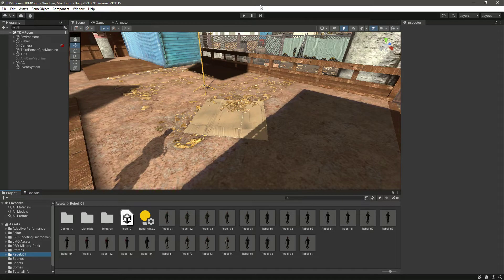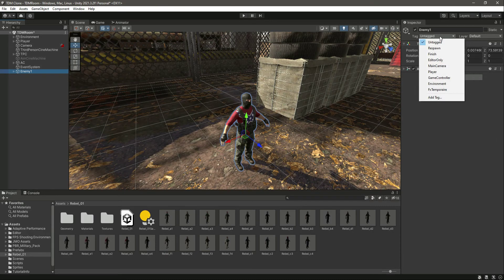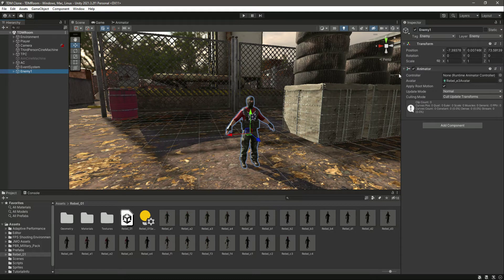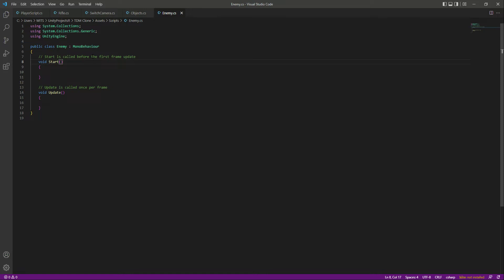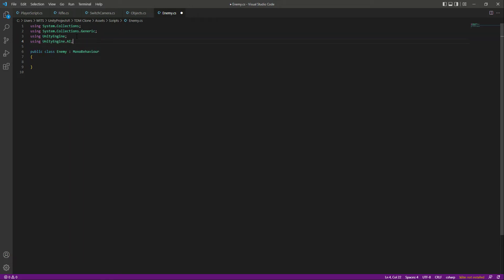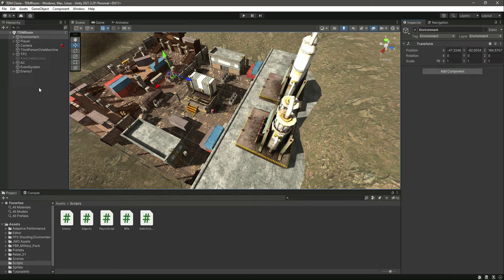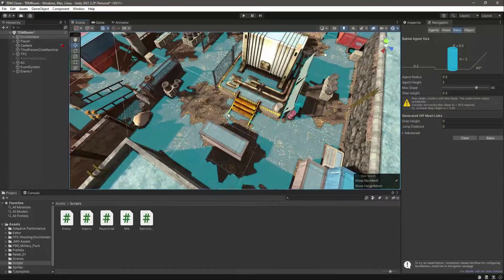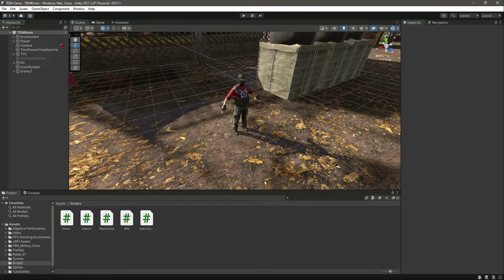Unity 3D Enemy Ai & Baking Environment | Build Unity 3D PUBG TDM & Counter Strike Mobile Game Clone